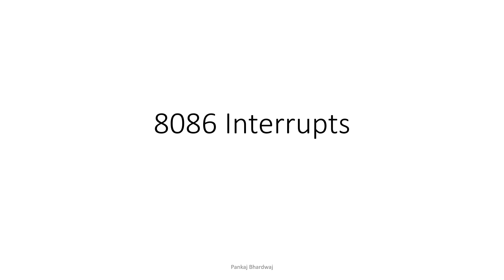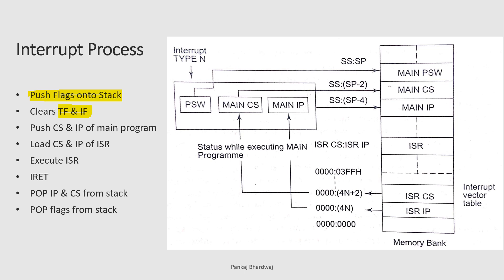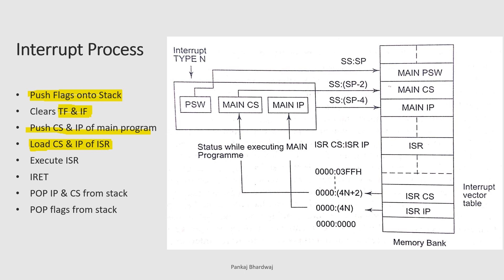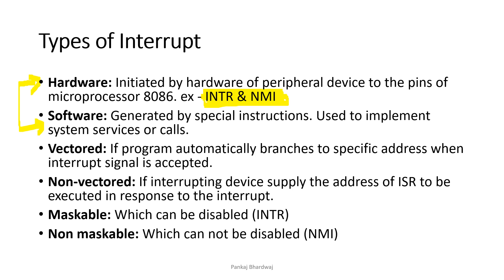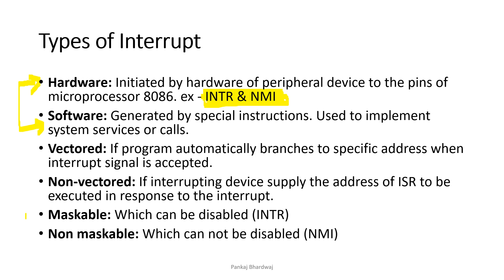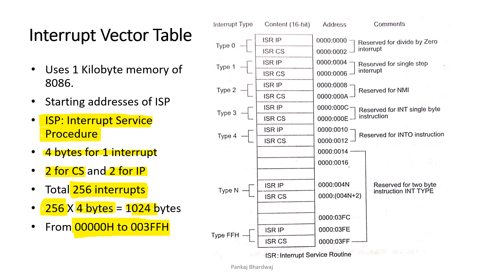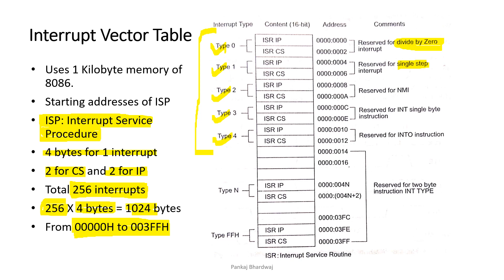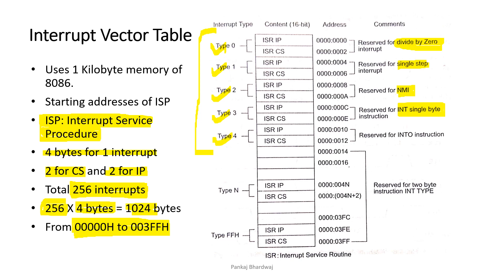8086 Interrupts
|| MIT, Moradabad ||